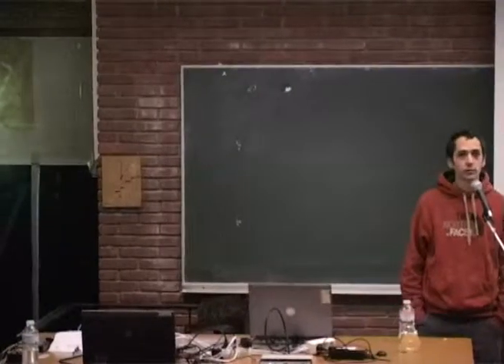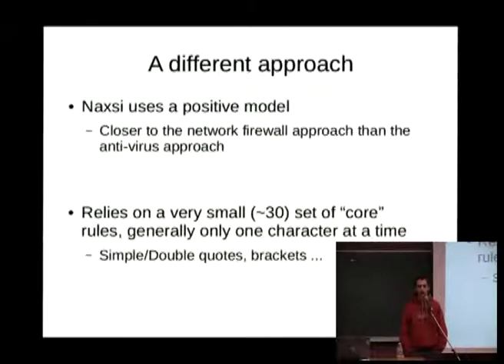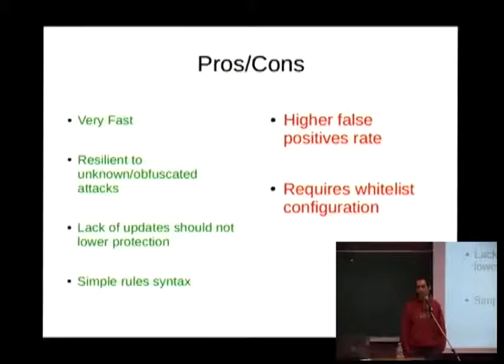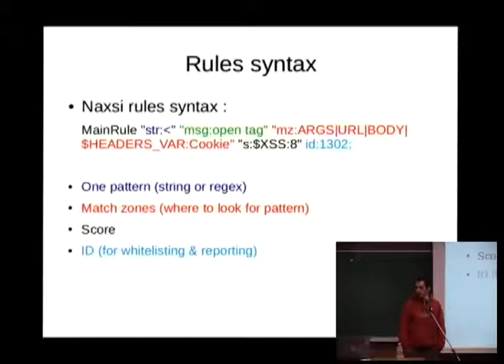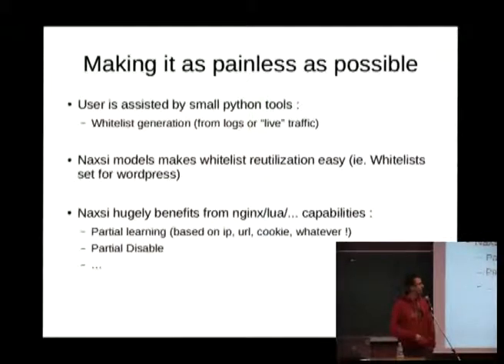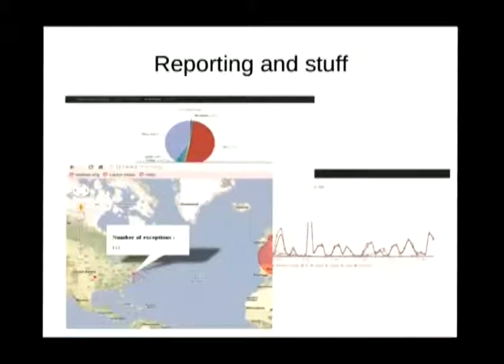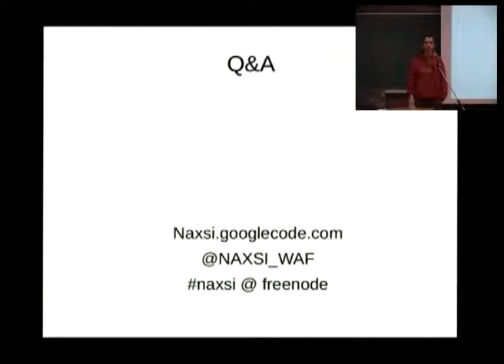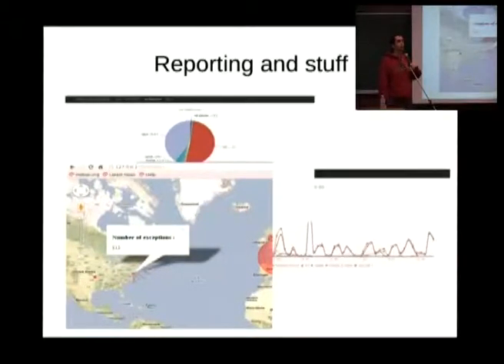FOSDEM 2013 - Naxsi, An Open Source Web Application Firewall For Nginx